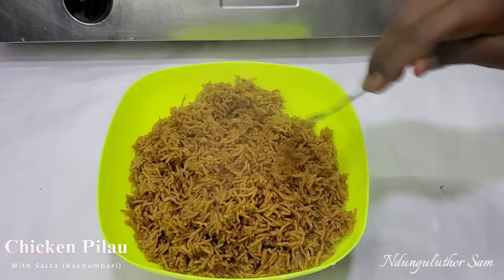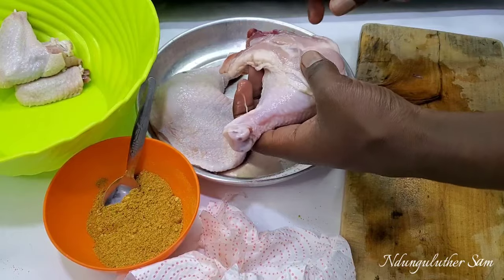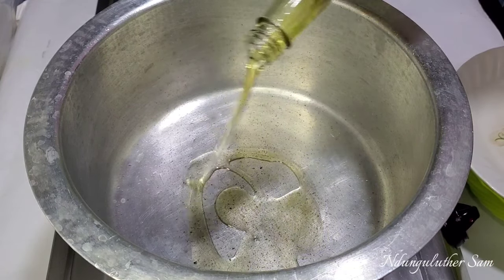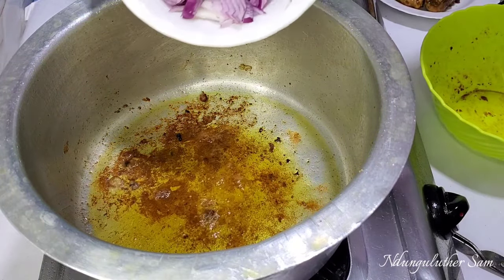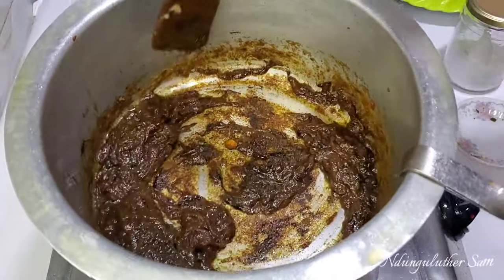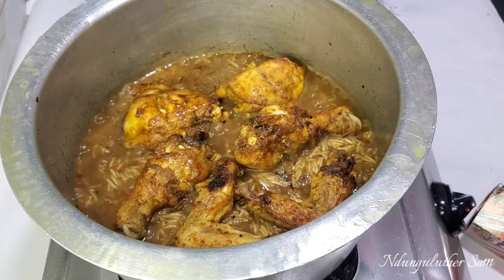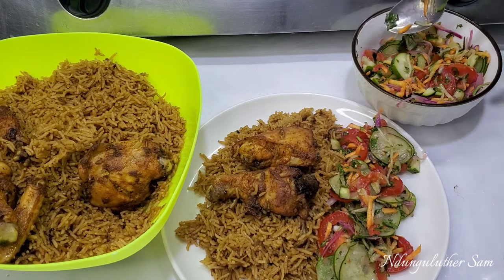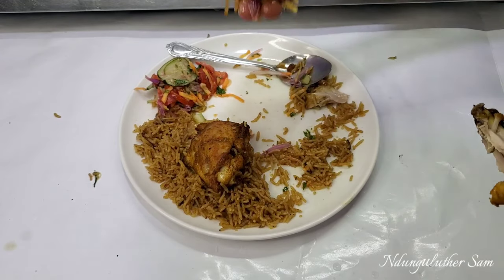The best Chicken pilau recipe || How to cook chicken pilau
Learn how to cook chicken pilau at home. My simple chicken pilau recipe recipe.
Chicken pilau is a flavorful rice dish made with chicken as the main protein ingredient. It's cooked with aromatic spices, onions, garlic, and often includes vegetables like carrots and peas. The chicken is typically marinated and then cooked with the rice, allowing the flavors to meld together. Chicken pilau is a popular dish in many cultures and is known for its rich and comforting taste.

Pilau is a flavorful rice dish cooked with spices, typically including ingredients like onions, garlic, ginger, and various spices such as cumin, cardamom, and cinnamon. It's often cooked with meat, vegetables, or both, and it's a staple dish in many cuisines around the world, including Indian, Middle Eastern, and African cuisines.

The chicken is a domesticated junglefowl species, with attributes of wild species such as the grey and the Ceylon junglefowl that are originally from Southeastern Asia. Rooster or cock is a term for an adult male bird, and a younger male may be called a cockerel. A male that has been castrated is a capon.
Pilaf or pilau is a rice dish, or in some regions, a wheat dish, whose recipe usually involves cooking in stock or broth, adding spices, and other ingredients such as vegetables or meat, and employing some technique for achieving cooked grains that do not adhere.